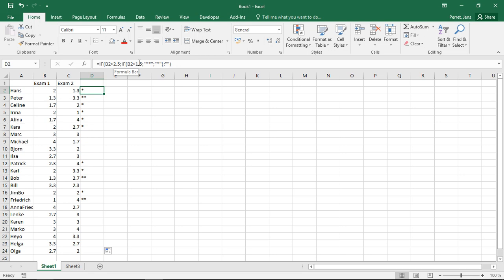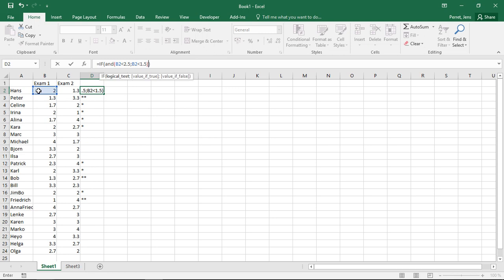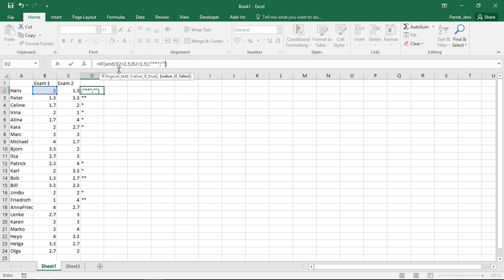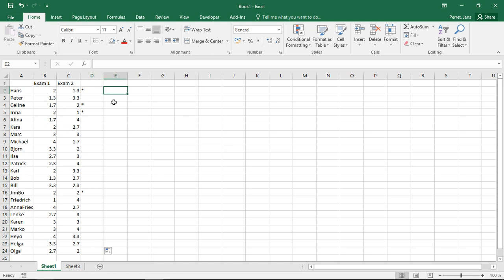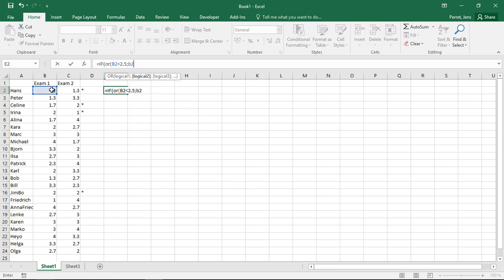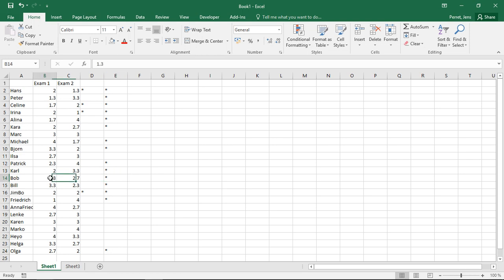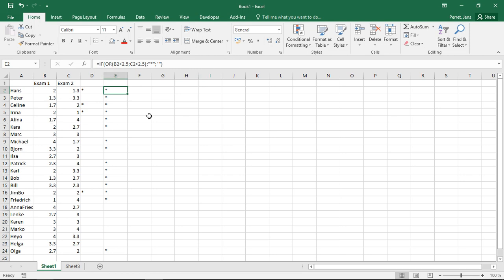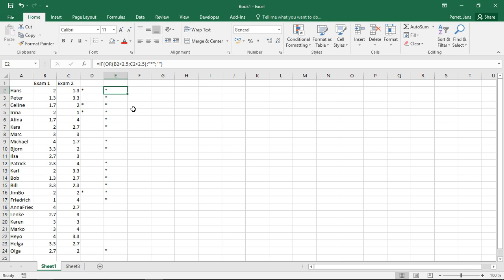Excel - IF-Clauses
Part 04.03